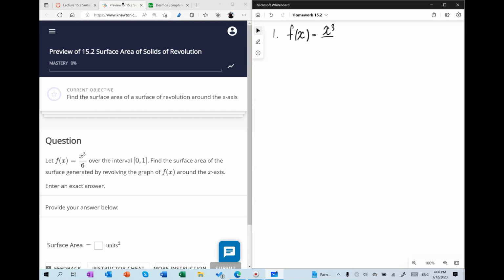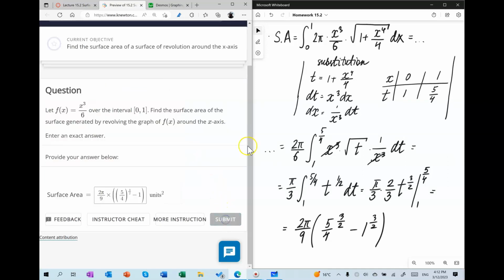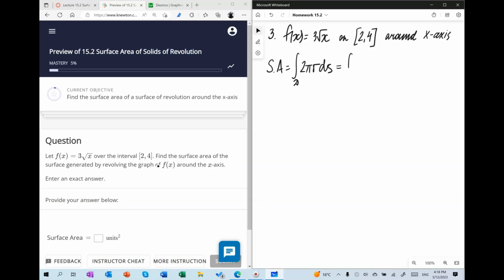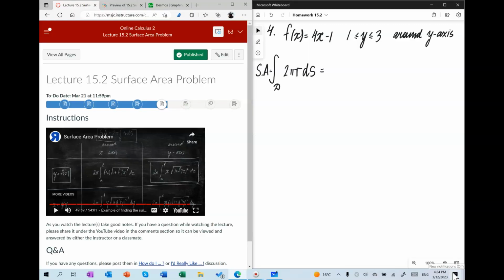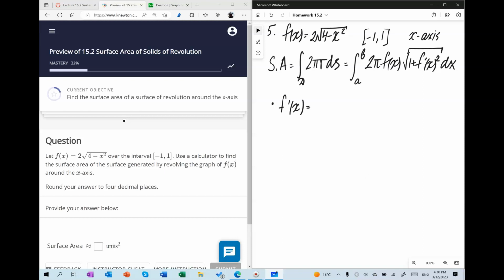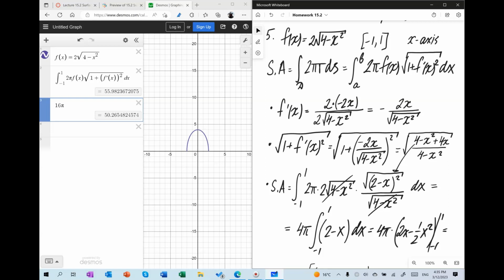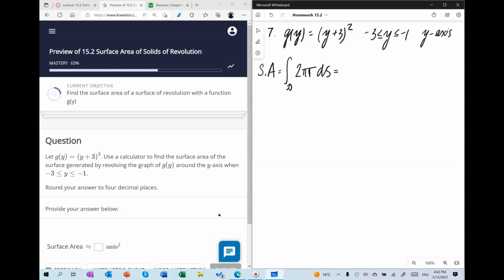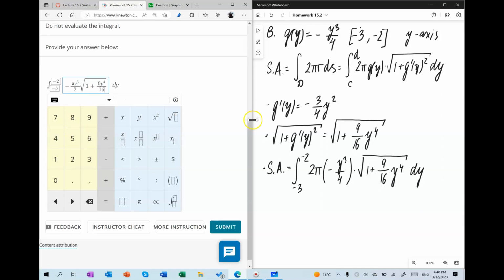Homework 15.2 Surface Area Problem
In this video, I go over the homework covering Surface Area Problem. To navigate the tutorial, you may use the following timecodes:
0:00 Intro
0:21 Find the surface area of a surface of revolution around the x-axis
7:09 Find the surface area of a surface of revolution with a function g(y)
11:50 Find the surface area of a surface of revolution around the x-axis
16:38 Find the surface area of a surface of revolution with a function g(y)
23:13 Find the surface area of a surface of revolution around the x-axis
32:10 Find the surface area of a surface of revolution around the x-axis
35:22 Find the surface area of a surface of revolution with a function g(y)
39:16 Find the surface area of a surface of revolution with a function g(y)
41:52 Outro